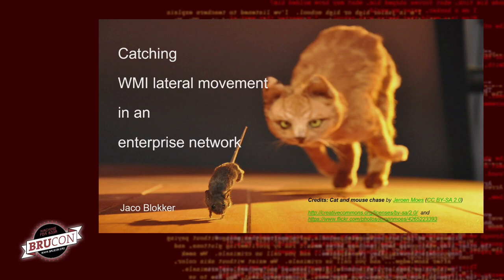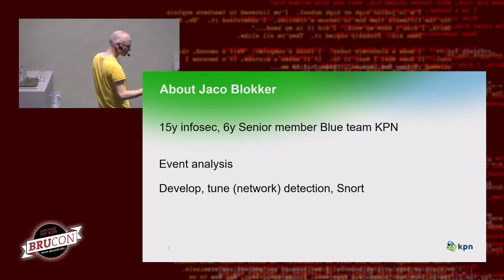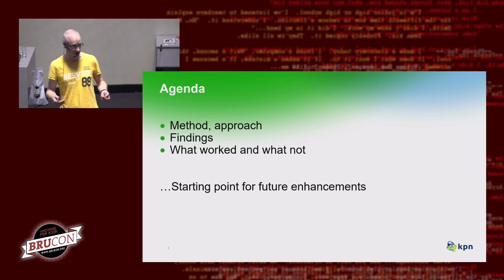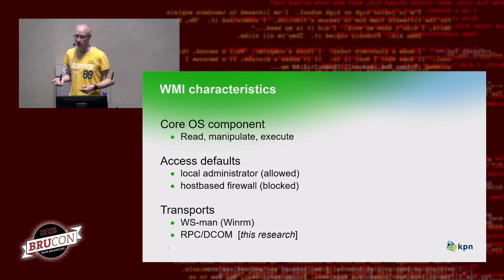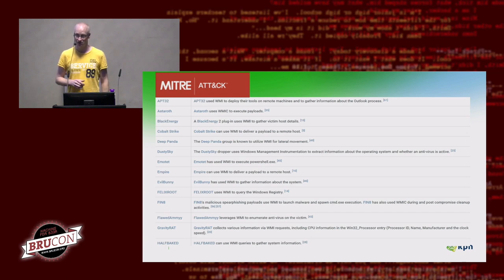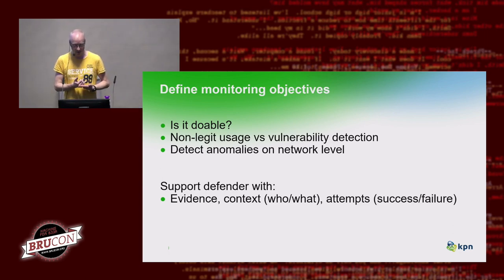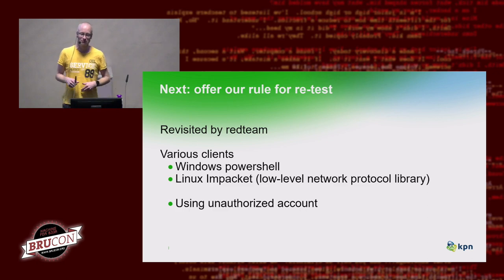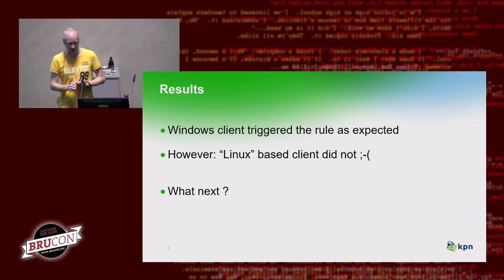07 - BruCON 0x0B - Catching WMI lateral movement in an enterprise network - Jaco Blokker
Soc analysts face a tough job every day to keep their detection capabilities up with  latest vulnerabilities and threats.
What to start looking for? Where in the network? What about risk of False positives? How frustrating if we missed an attack!

It’s not just about catching the latest, though. For example Windows management instrumentation (WMI). It ’s built right into Windows for years and has become more and more prevalent to attackers. Many administrators and attacker’s love WMI.
Much can be found on its use, however very little seems to be documented on how to detect it on a network level. We gave it a shot.

In this talk, we will have a quick overview on Windows management instrumentation (WMI), our first naive approach to detect it’s usage, the challenges we faced, lessons learned and results.

Part of the results are custom IDS (snort) fingerprints, with some tweaking, could fit your environment. As next step we would like to share it with you. So let’s improve together!